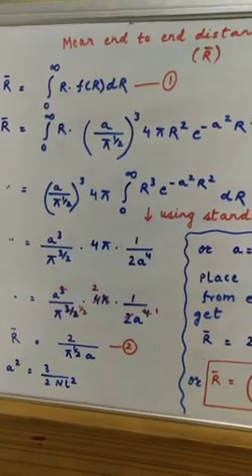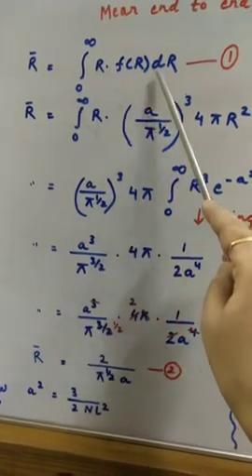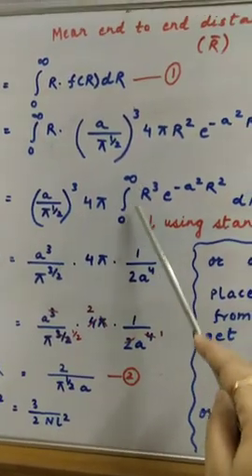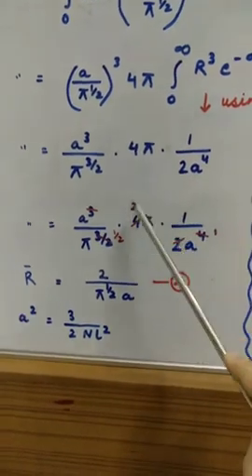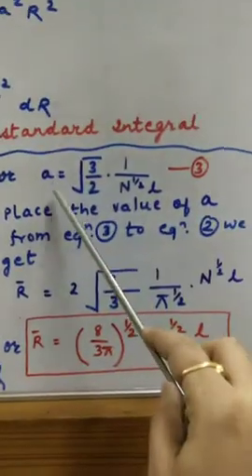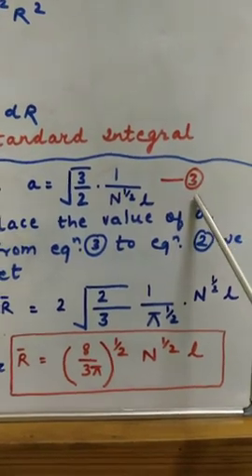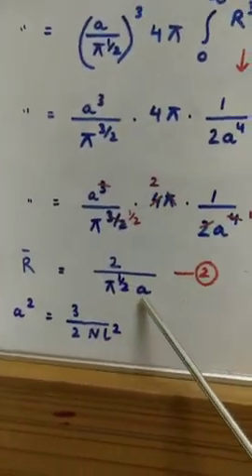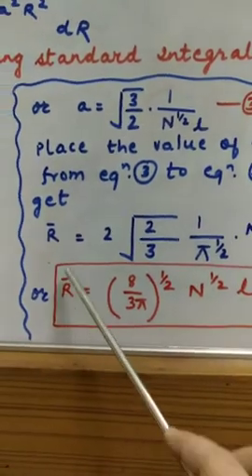M. SC. IV Semester Chemistry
Subject -Biochemistry Unit -5